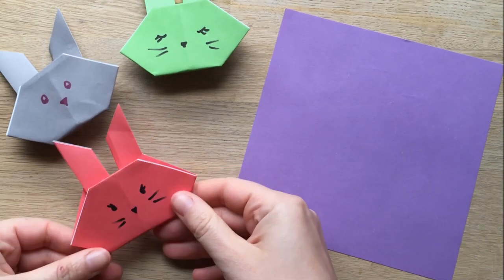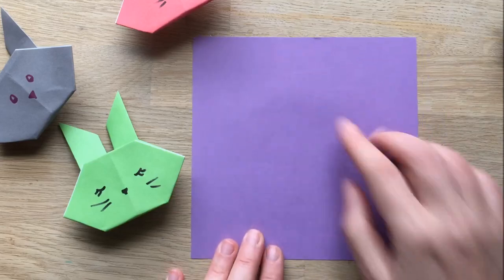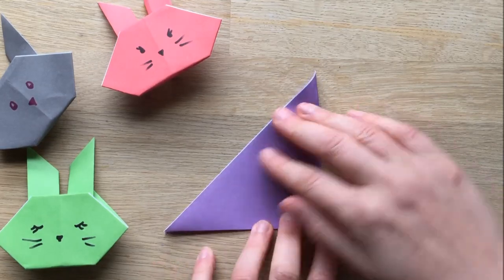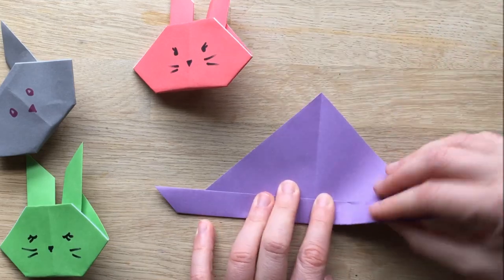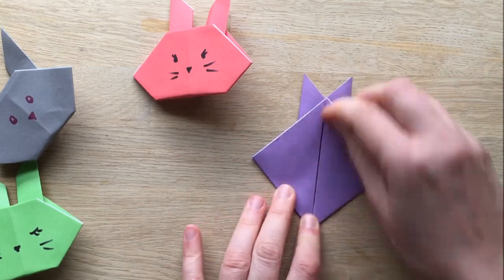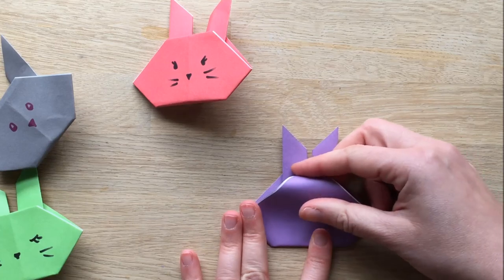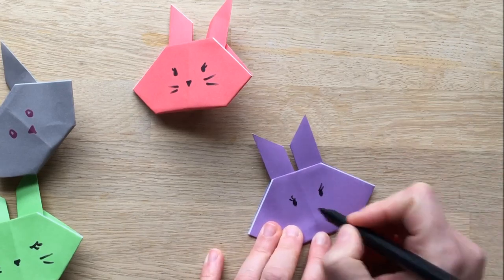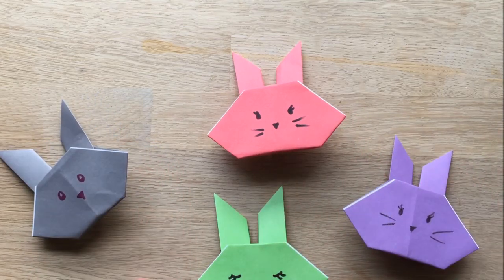Easy Origami Bunny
Here is a super cute (and easy!) Origami Bunny for you to have a go at. Great for kids of all ages, whether you are experienced in origami or not. Take a peak at this simple little how to video and you will be making paper bunnies all year long! Perfect for Easter and Spring Crafts too.